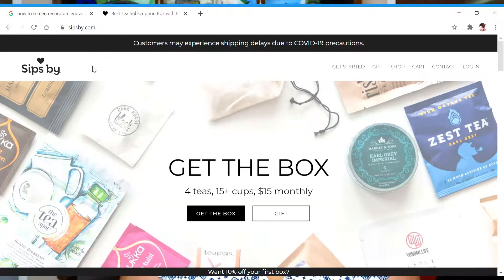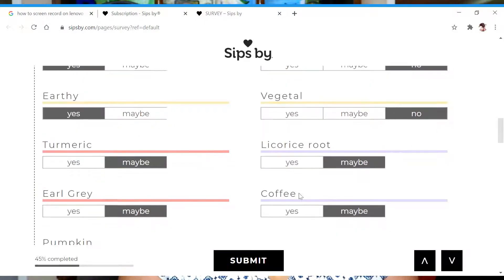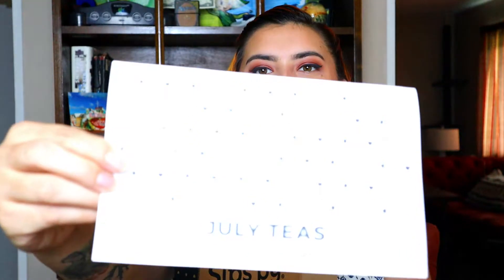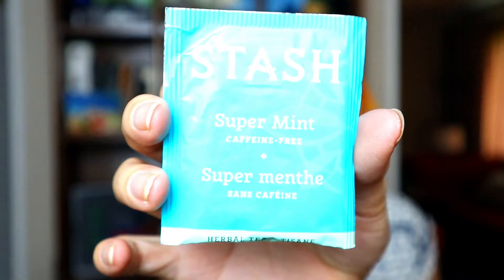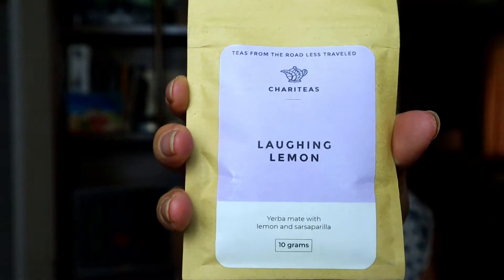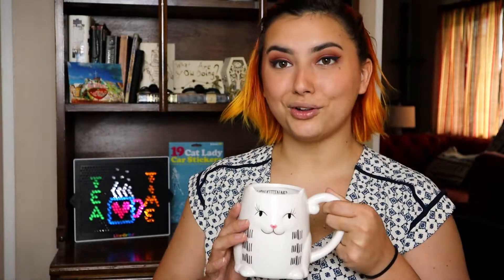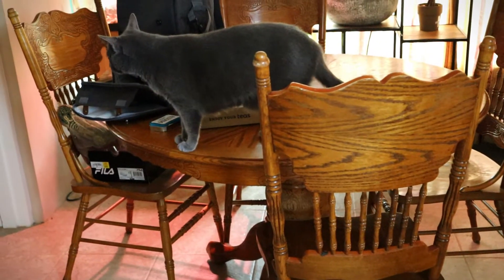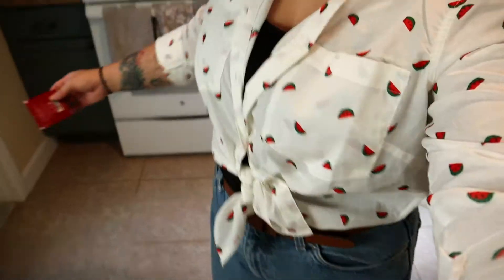Tea Time With Sips By...Feat. My Cats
Here is my thoughts on the subscription tea service Sips By.

I will try to upload new content every Wednesday unless, you know, life happens and I'm too overwhelmed with anxiety to finish a video on time. But I'll do my best to stay consistent.

I appreciate positive/constructive feedback and any support you all may have to give.